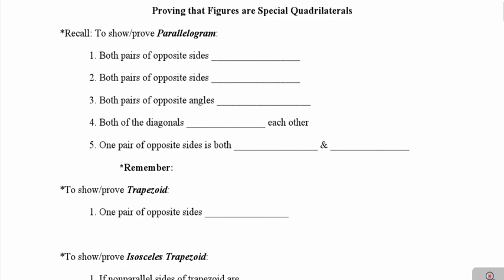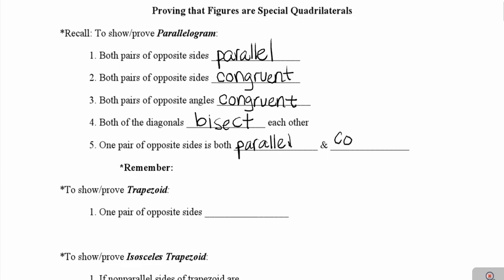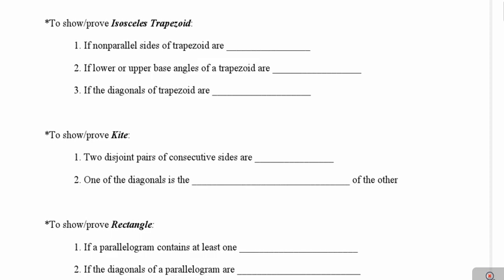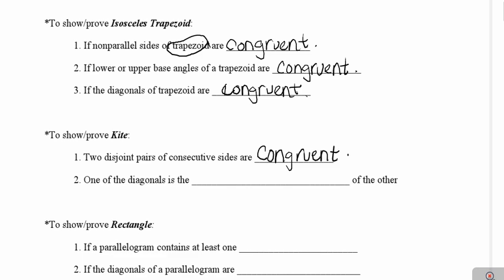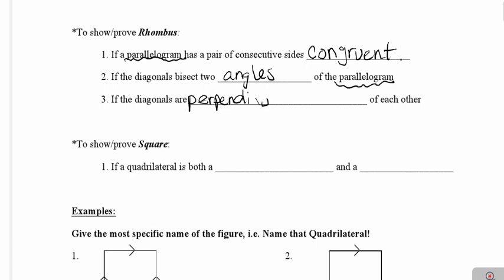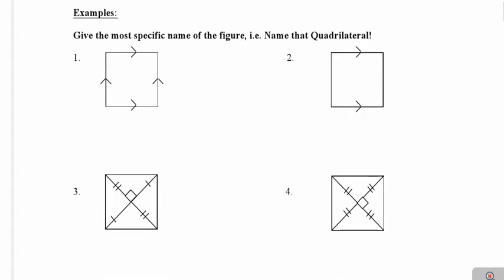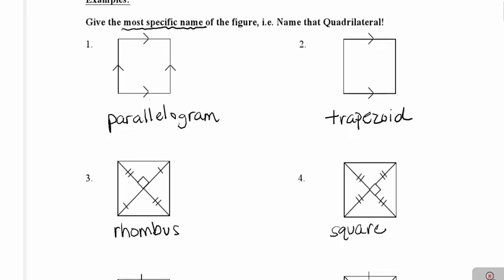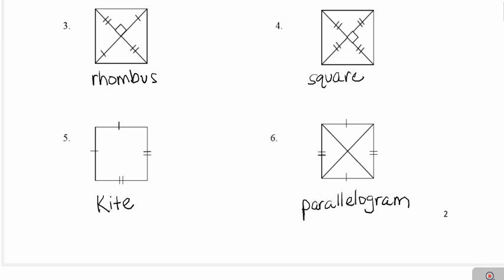5.7 Proving Special Quadrilaterals